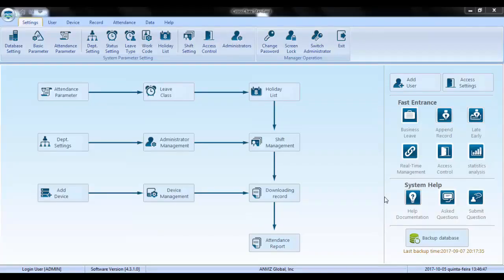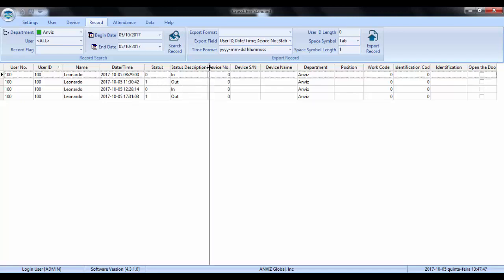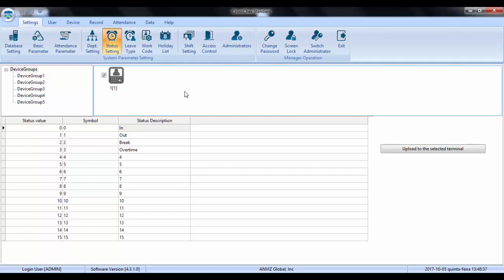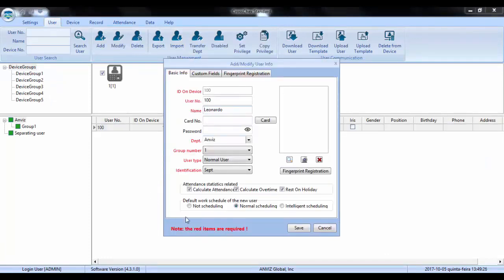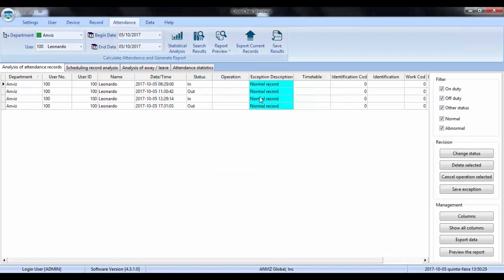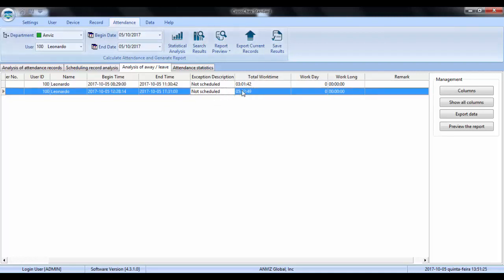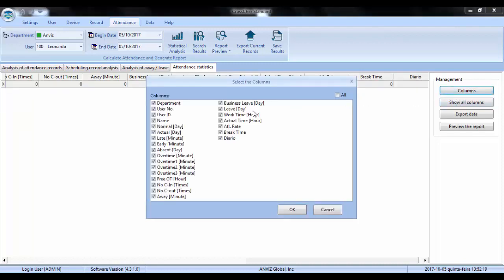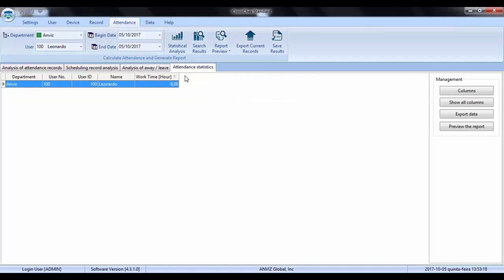ANVIZ CrossChex Standard - No Shift Time Attendance | By Demes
By Demes is offering quality commercial and technical content to guarantee excellent customer service.